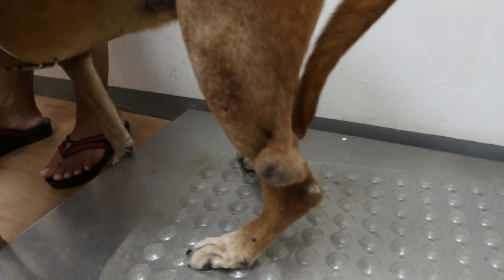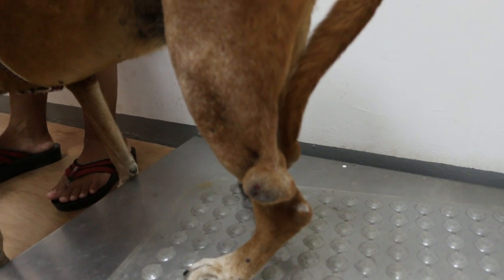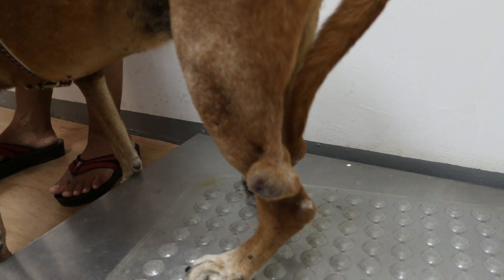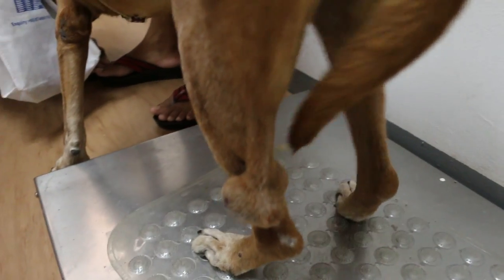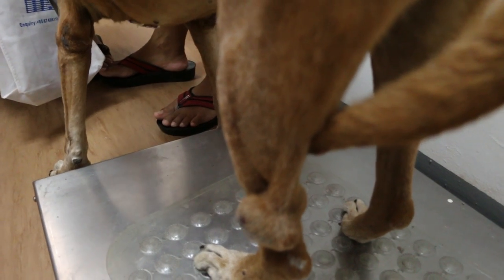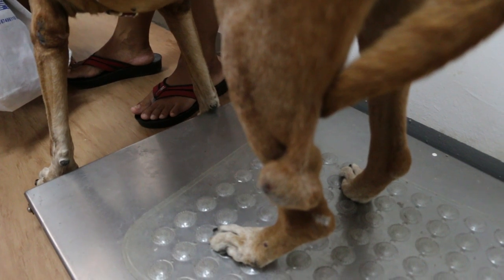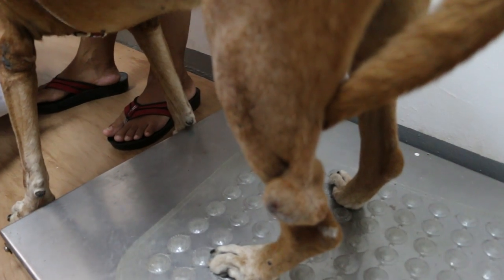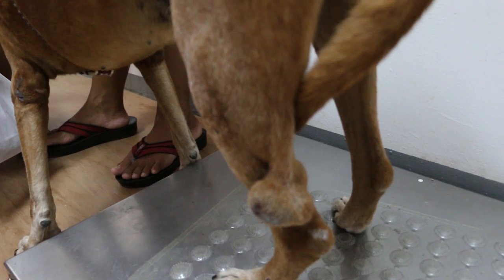A dog has two hock lumps Pt 2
The hock lump was present 5 months ago and I had advised removal then. Now there are 2 lumps. The owner is worried that surgery would cause the dog lameness. So, medication is prescribed now.